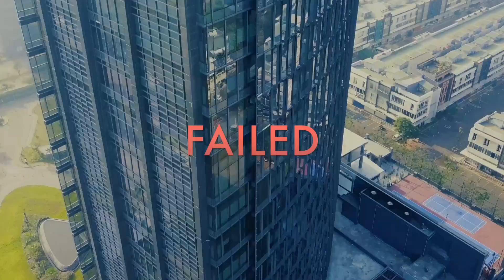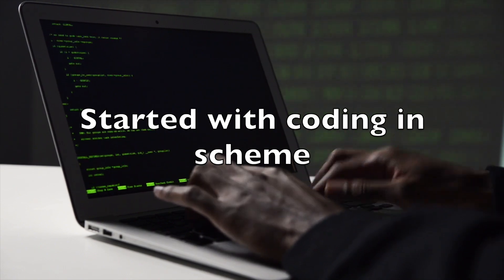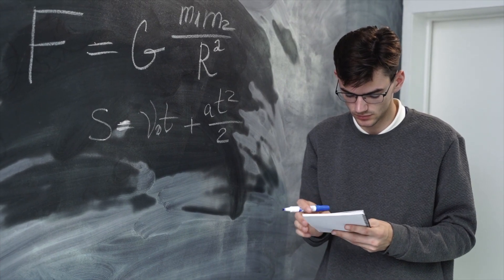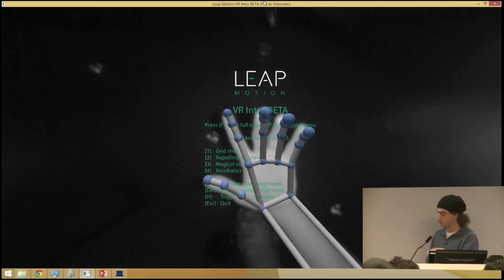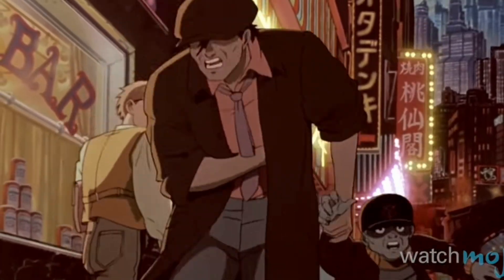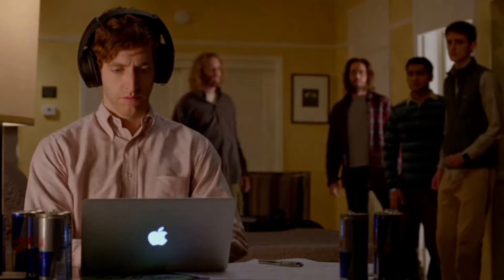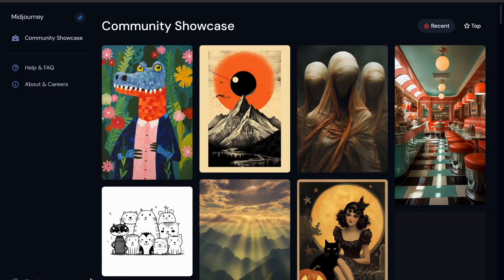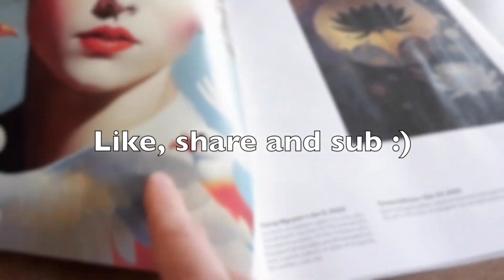This Guy Is killing In Ai Art 😐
In this video, I ahve talked about the journey of David Holz. I have covered his childhood, studies, company in which he worked, his first start up leap motion then how he maked one of the most impressive text to image in the world - Midjourney.

Tags-
Midjourney
generative art
ai art
david holz
silicon valley
openai